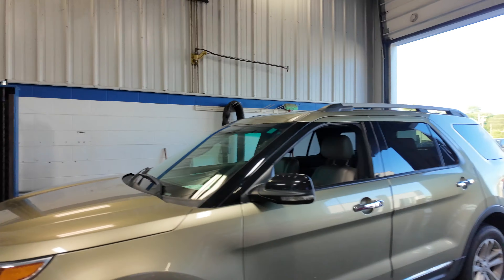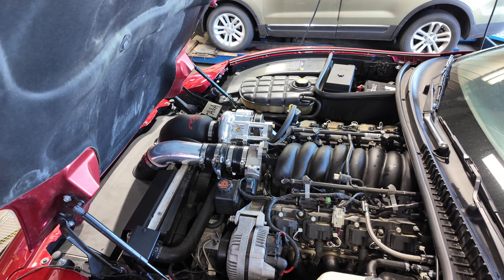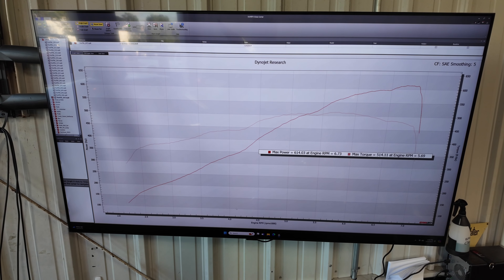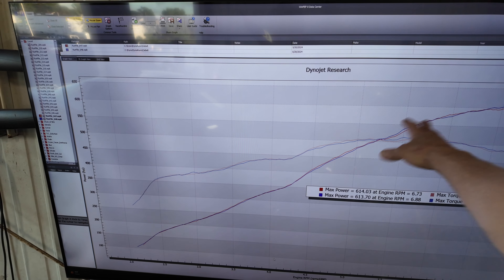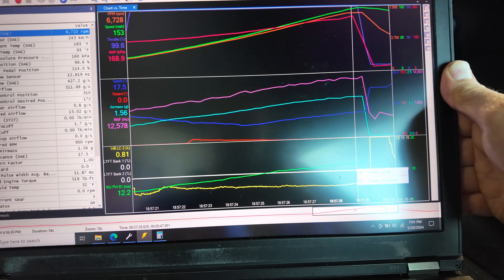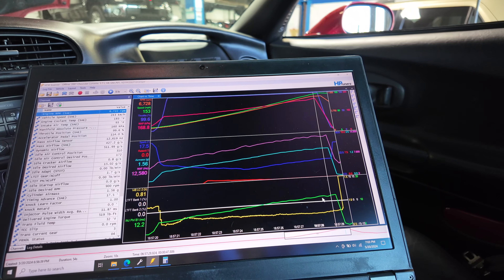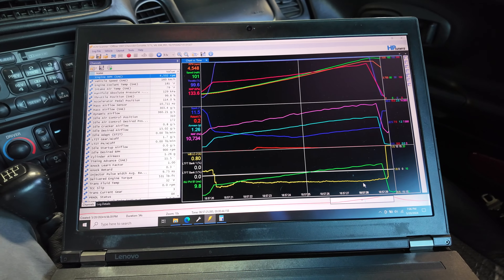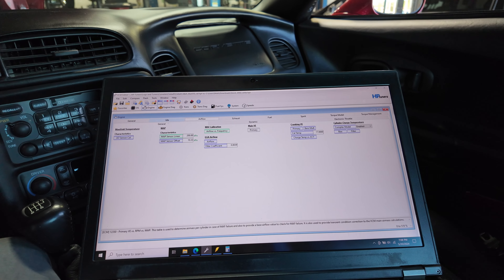2001 C5 Corvette A&A Supercharged w/FBO | Behind The Tune With Matt // On The Dyno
This is one loud Corvette! If you can’t feel the power behind the steering wheel. You’ll be able to hear it coming down the street. Matt takes you through the tune and data log to show you what he’s done.

Mods:
A&A Si Trim Supercharger
Long Tube Headers
Cam Upgrade
65 lb/hr Injectors
Diff Build
Twin Disc Clutch

"Behind The Tune With Matt"  is our new series where our lead tech and tuner Matt walks you through his tuning process on the cars we put on our DynoJet All Wheel Drive Dyno.

00:00 Intro
00:23 Overview
06:22 Dyno Pull
06:40 Results
09:21 Data Log
17:00 Outro